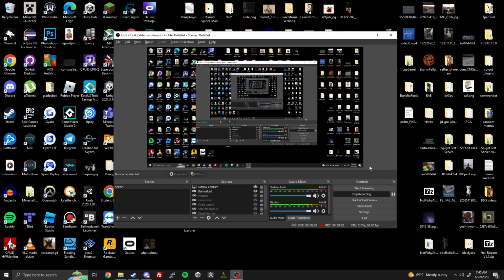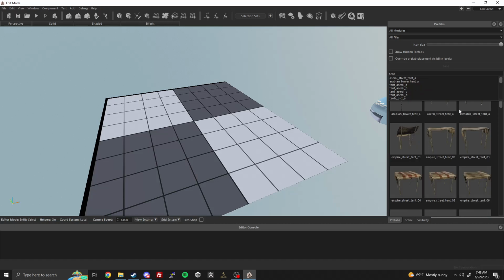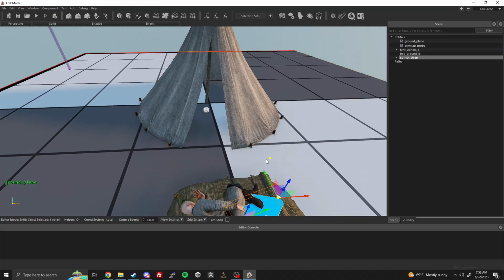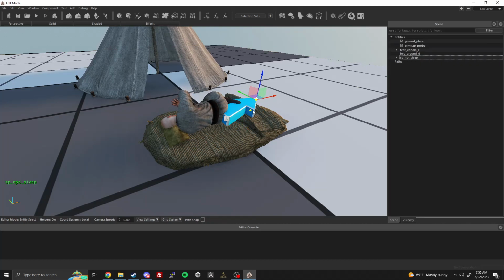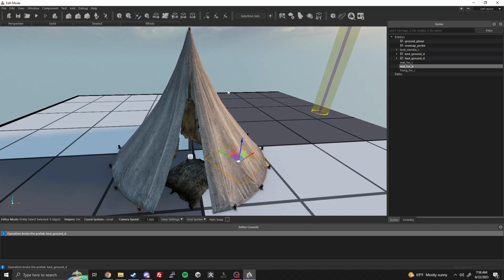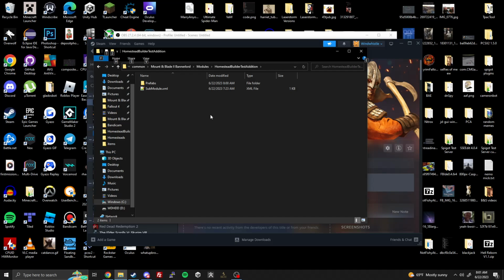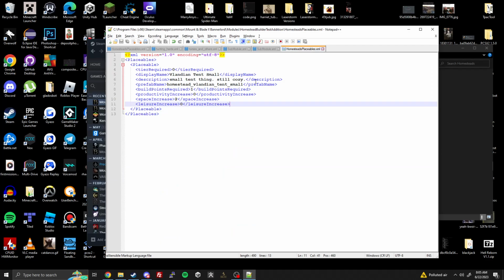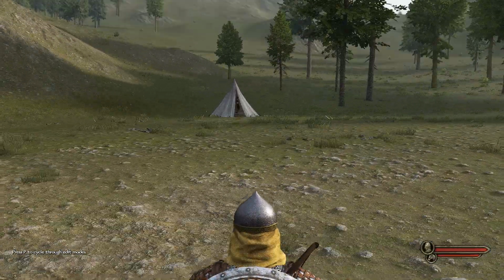Bannerlord Homestead Mod - Tutorial for Adding Your Own Prefabs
this is how you add your own prefabs/objects into the homestead builder :)